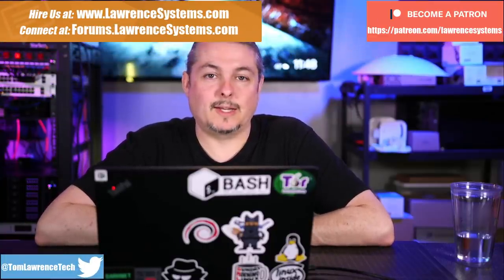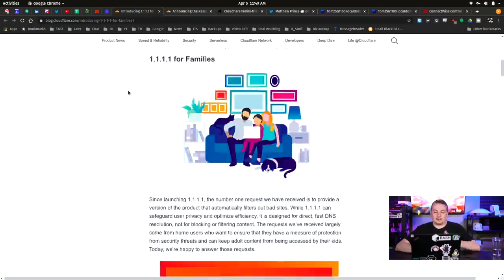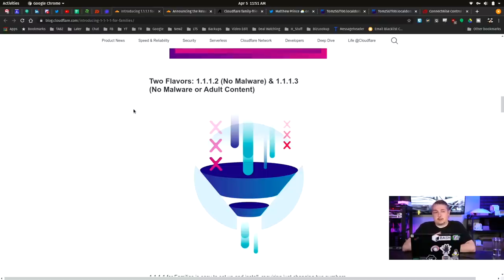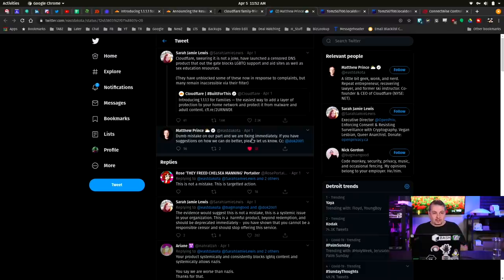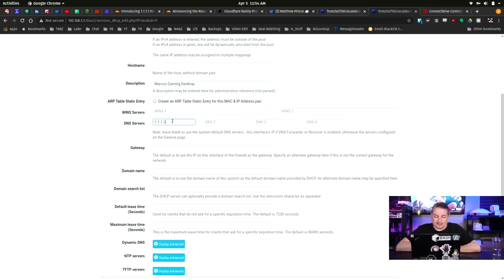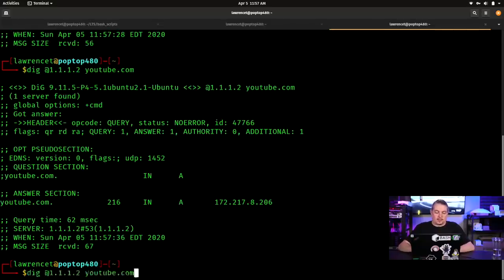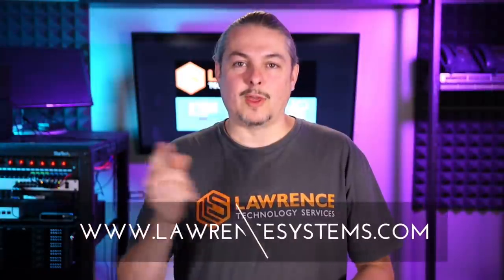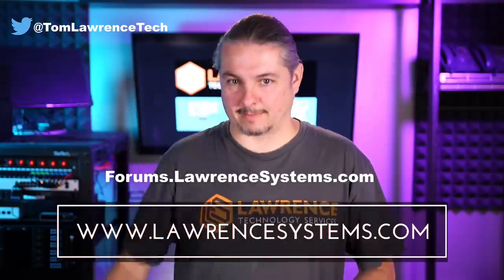Cloudflare 1.1.1.1 for Families & How to use it with pfsense